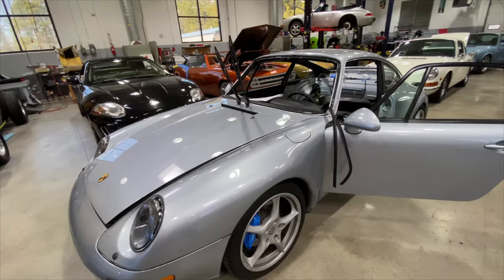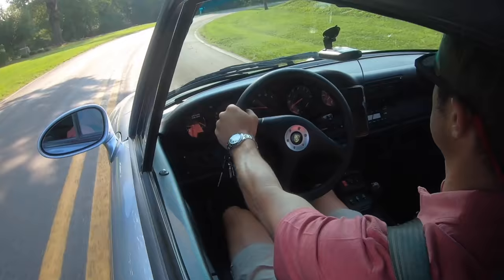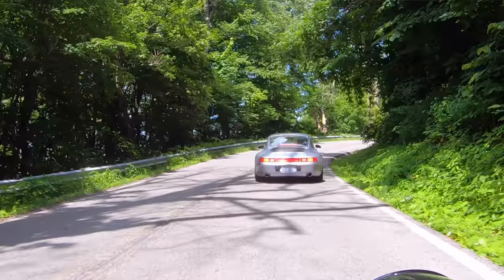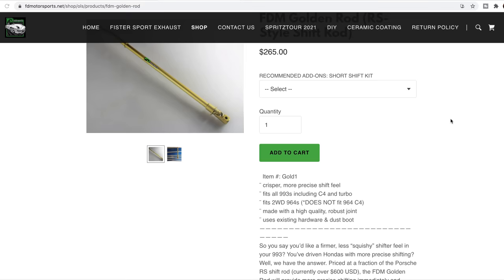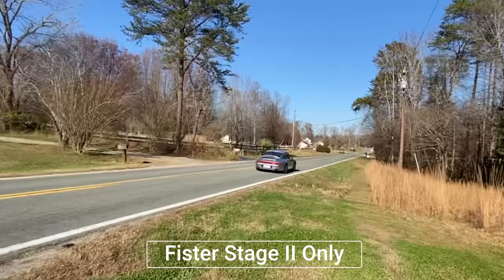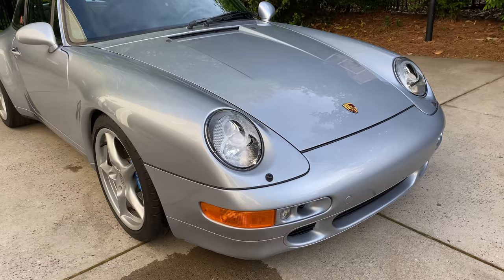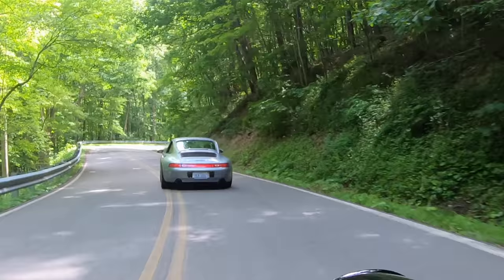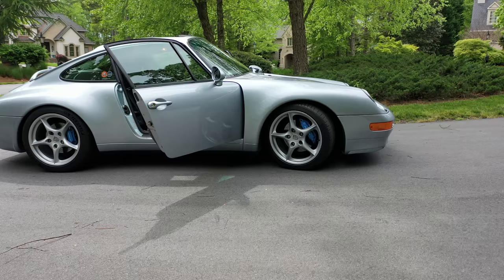My 6 Favorite Porsche 993 Modifications: Review & Costs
Considering Porsche 993 modifications? Here are my 6 favorites including what I paid.

I've learned a lot about modifying my classic Porsche 911.  I've made some mistakes - and have also figured out the absolute best Porsche 993 modifications.  Most are performance-related, but some are cosmetic.

Watch this video and learn from my experience in making my Porsche 993 even better than it came from the factory.

(Links to the Porsche 993 modifications listed in this video are at the bottom of the description)

0:00 Start
0:47 How this video will work
1:27 6th Favorite Porsche 993 Modification: Porsche 993 RS Steering Wheel
3:28 5th Favorite Porsche 993 Modification: Steve Wong Chip
4:44 4th Favorite Porsche 993 Modification: Fister Design Short Shift Kit
6:30 3rd Best Porsche 993 Modification: Fister Stage III Sport Exhaust
8:40 2nd Best Porsche 993 Modification: Porsche 993 Turbo Bumper Conversion
10:24 My MOST Favorite of the Porsche 993 Modifications: Bilstein PSS10 Coilover Suspension

About My Channel:

Rennthusiast is an air cooled Porsche 911 channel centering on experiencing air cooled Porsches, but will also feature other vintage, analog vehicles I add to the collection.  The channel is the result of my deep passion for air cooled Porsches, my interest in the air cooled Porsche community, my obsession with modding, improving, buying and selling cars in general and my desire to put myself out there on YouTube and share these passions with other enthusiasts.

Porsche 911's I currently own or have owned:

1986 Porsche 911 Carrera in guards red
1992 Porsche 911 964 in Amazon Green metallic
1995 Porsche 911 993 Coupe in polar silver
2007 Porsche 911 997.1 Turbo in guards red (SOLD)
2009 Porsche 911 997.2 C4S PDK (SOLD)